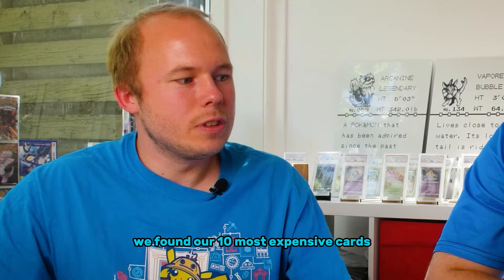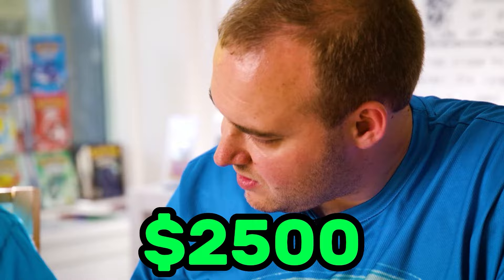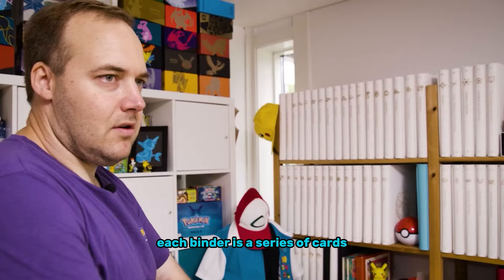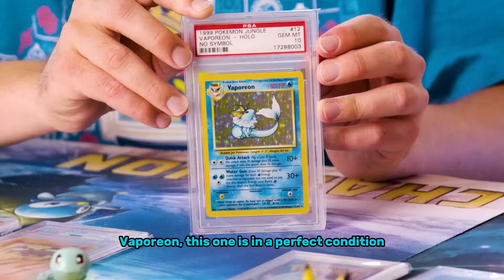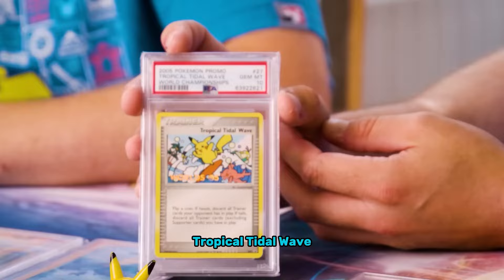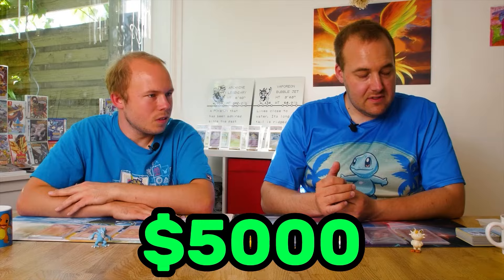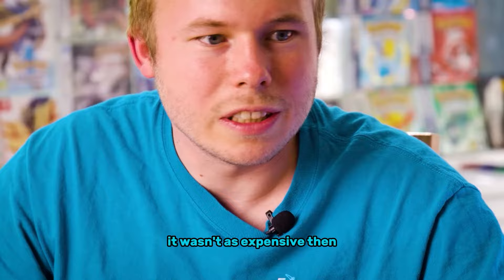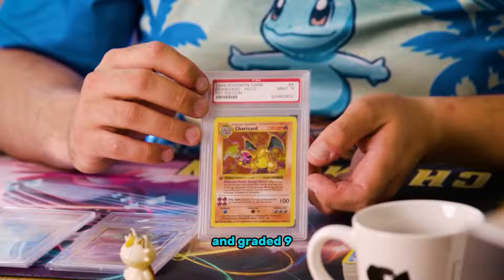How much is the world's LARGEST Pokémon card collection worth?!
Brothers Jens Ishøy Prehn and Per Ishøy Nielsen from Denmark have been collecting Pokémon cards for years and have now amassed a collection of over 32,000 individual cards!